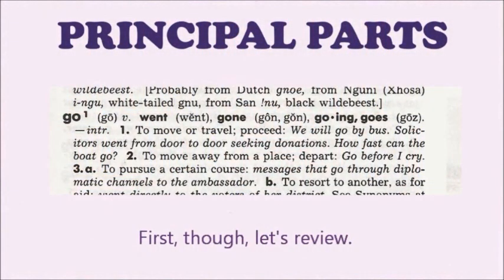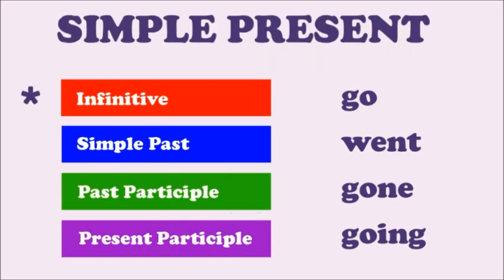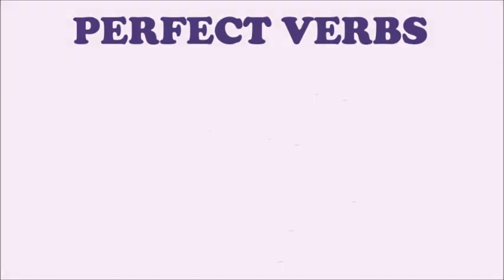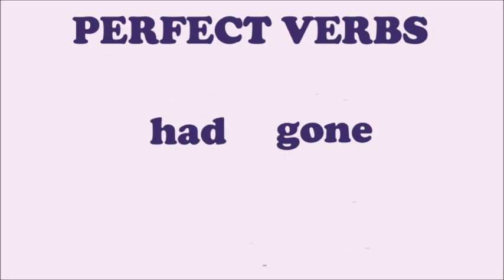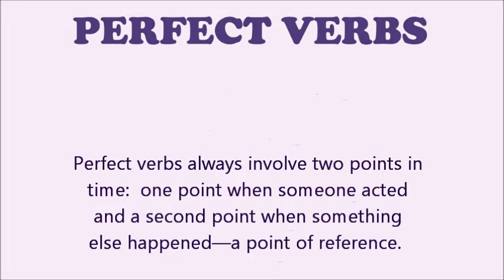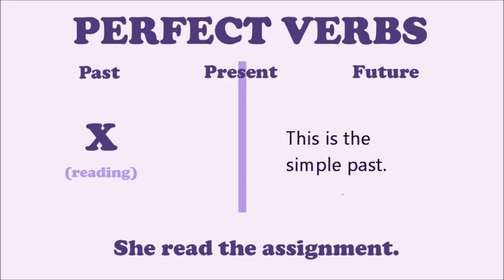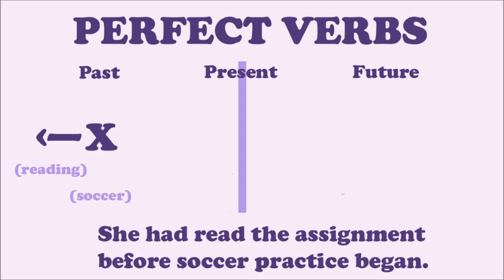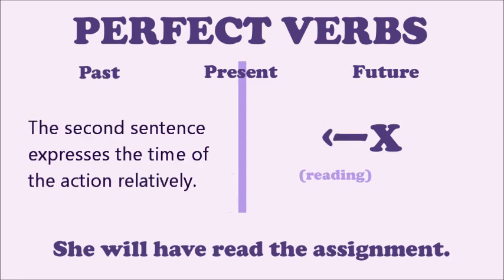16 Perfect Verbs